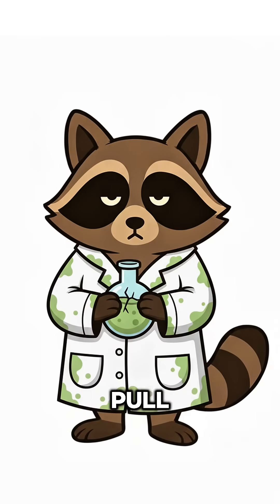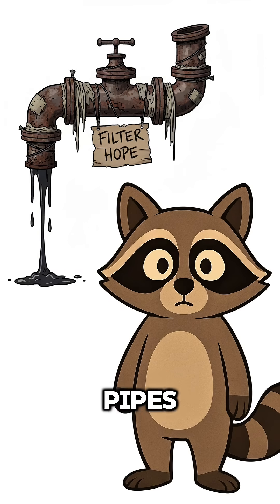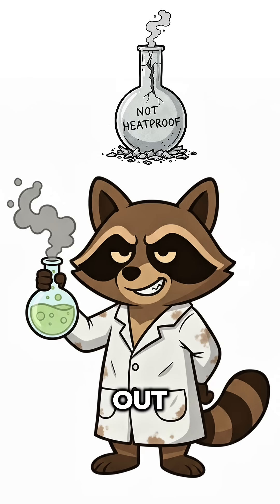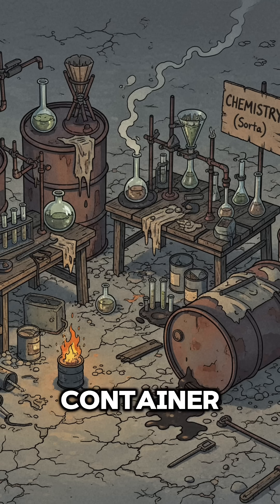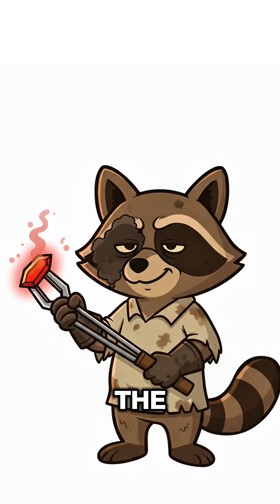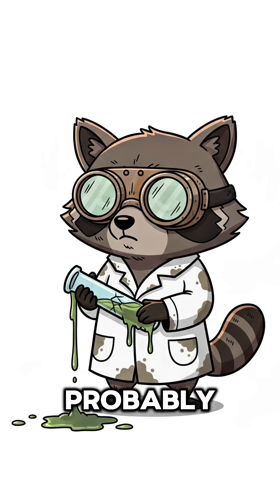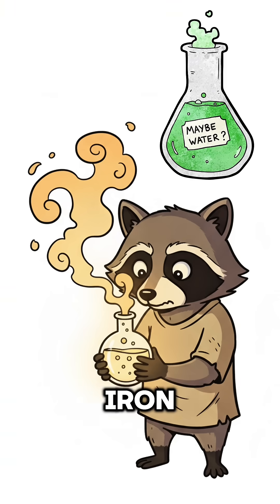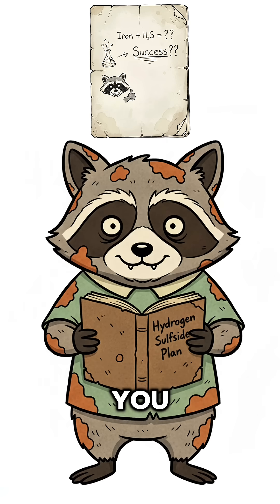How to Filter Through Iron to Pull Out Hydrogen Sulfide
☣️ Toxic water? Hydrogen sulfide could be the killer you don’t see.
In this survival science short, learn how to filter hydrogen sulfide using iron — a simple chemical reaction that turns deadly gas into harmless compounds.

Using only iron filings or rust, you can strip hydrogen sulfide from contaminated water or gas sources — a critical skill for post-apocalyptic survival and off-grid water purification.

✅ Science behind iron & sulfur reaction
✅ How to remove “rotten egg” smell from water
✅ Simple survival chemistry trick
✅ DIY gas filtration using natural metals

💧 Pure water. Clean air. Smart survival.